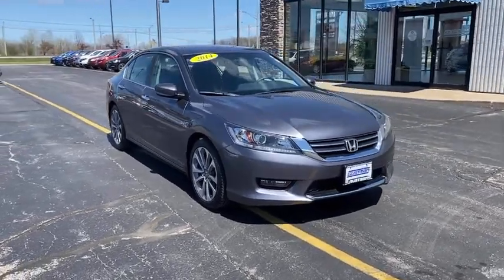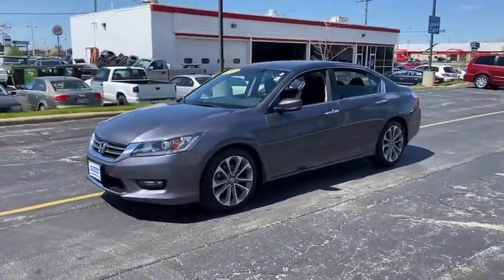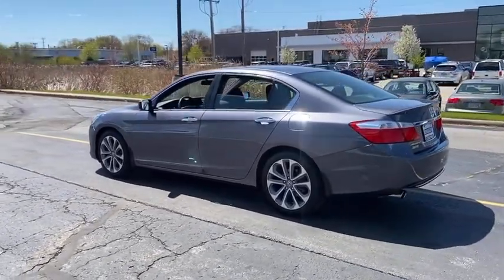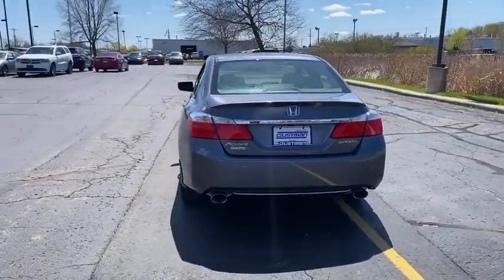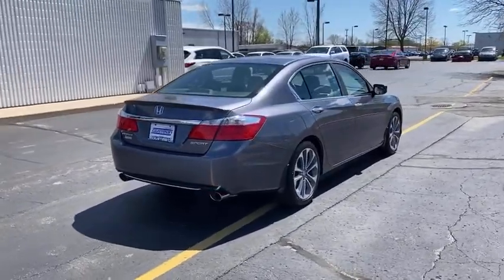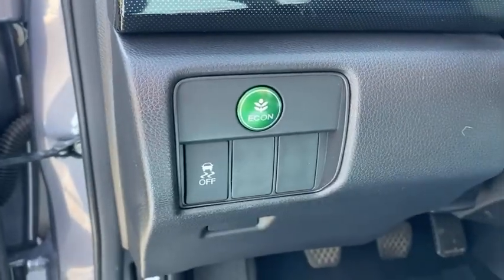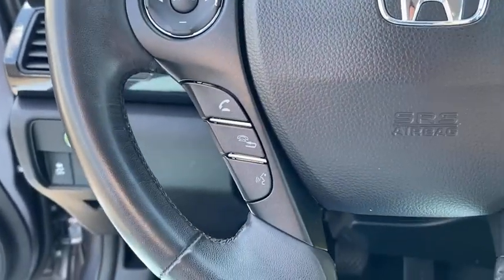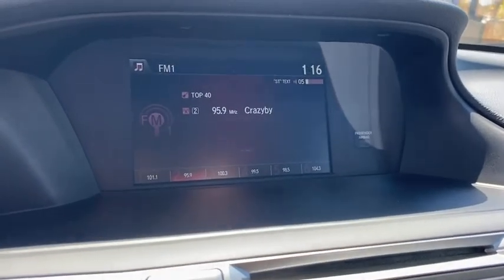2014 Honda Accord_Sedan Appleton, Neenah, Menasha, Oshkosh, Green Bay, WI 9213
Gray Used 2014 Honda Accord_Sedan available in Appleton, Wisconsin at Gustman Honda. Servicing the Neenah, Menasha, Oshkosh, Green Bay, WI area.

Gustman Honda
2400 West Spencer St